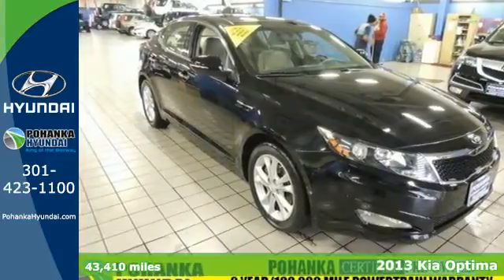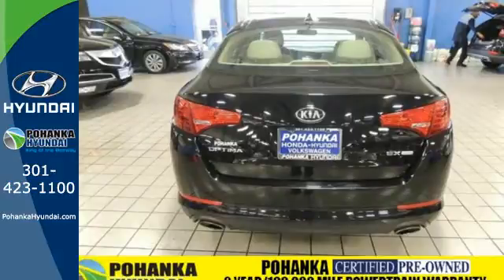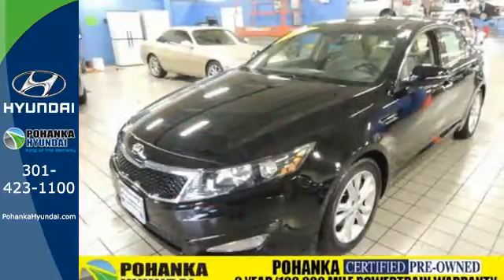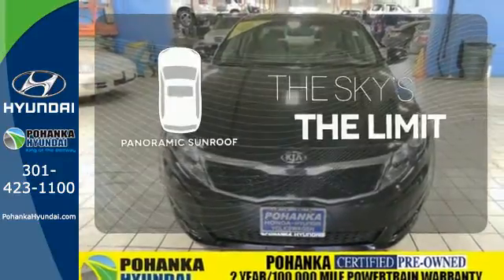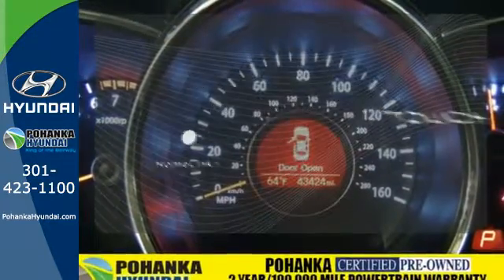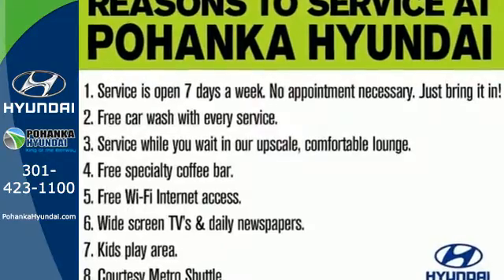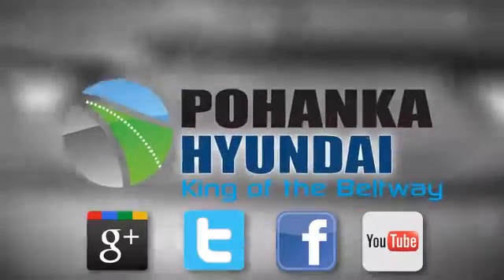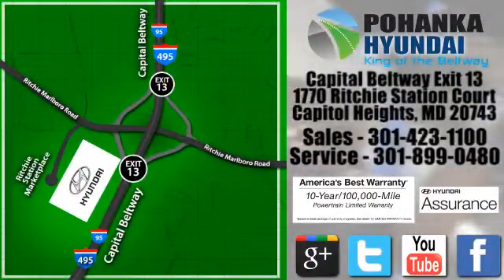Used 2013 Kia Optima Capitol Heights MD Washington-DC, MD FGU147573A - SOLD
Year: 2013
Make: Kia
Model: Optima
Trim: EX
Engine: 2.4L I4 DGI DOHC
Transmission: 6-Speed Automatic with Sportmatic
Color: Black
Interior: Beige
Mileage: 43410
Stock #: FGU147573A
VIN: 5XXGN4A73DG231658

Address:
1770 Ritchie Station Court